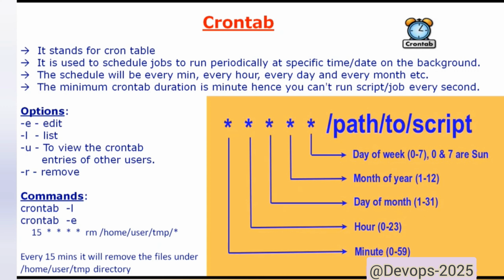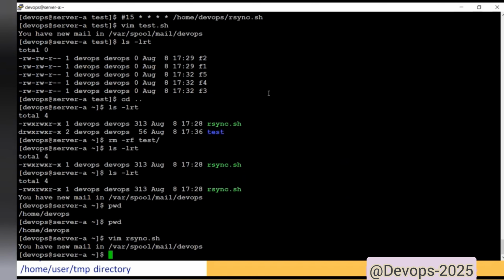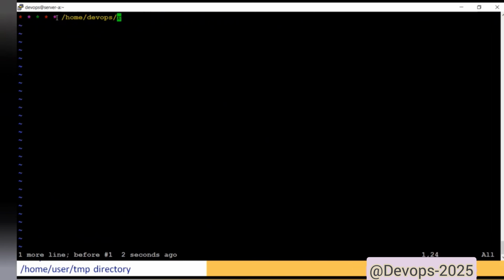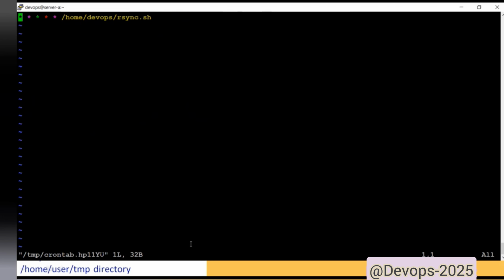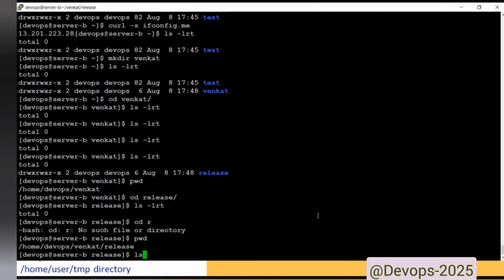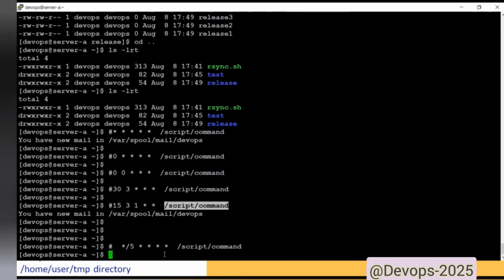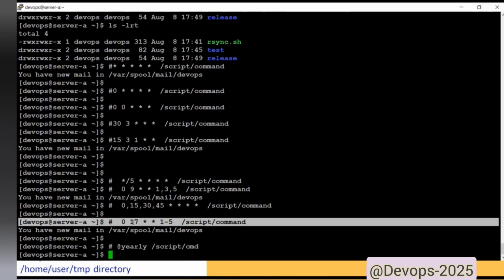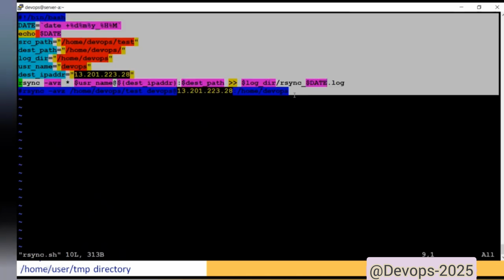Crontab or Cronjob Explained with examples | Linux & DevOps Use Cases?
Master Crontab (Cron Jobs) in Linux and DevOps with this complete guide! 🚀
In this video, you’ll learn:
 • What is Crontab (Cron Table)
 • Crontab syntax with detailed breakdown (minutes, hours, days, weeks, months)
 • Commonly used crontab commands (crontab -e, crontab -l, crontab -r)
 • Real-world DevOps use cases (cleanup jobs, backups, automation, monitoring scripts)

By the end of this tutorial, you’ll be confident in scheduling and managing tasks in Linux with cron jobs – a must-know skill for every DevOps Engineer.